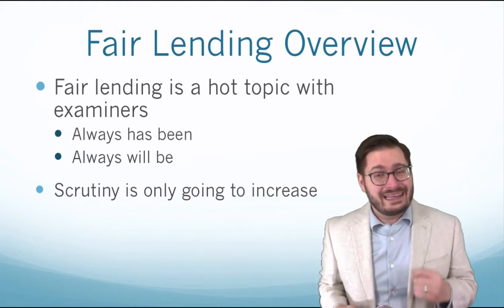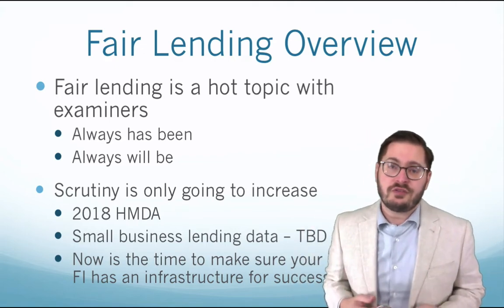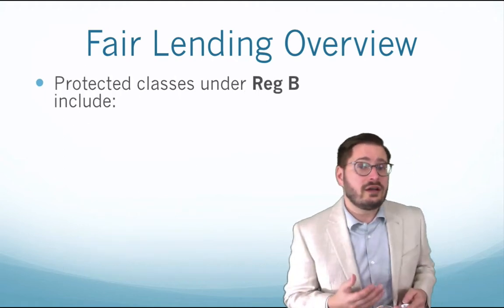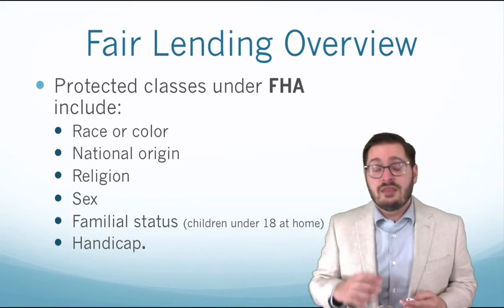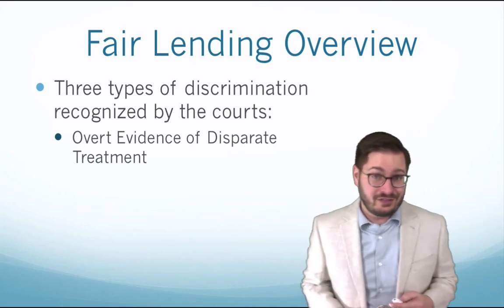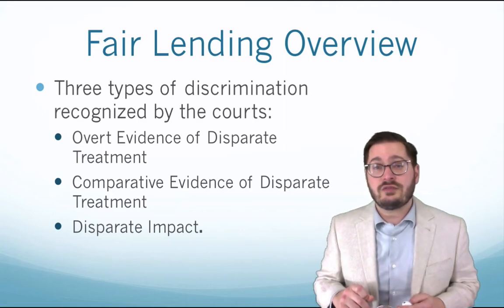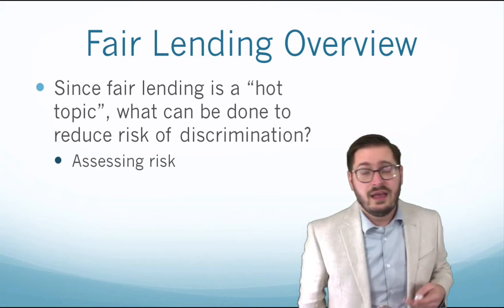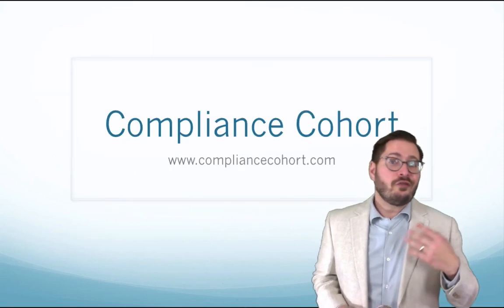Fair Lending Overview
In this Compliance Clip, Adam gives an overview of what Fair Lending is. Fair Lending has always been a hot topic with examiners. In this video, Adam enumerates the different protected classes under Regulation B and under the Fair Housing Act. Watch until the end of the video for information on how to reduce the risk of discrimination.